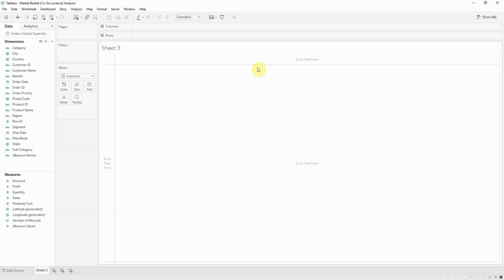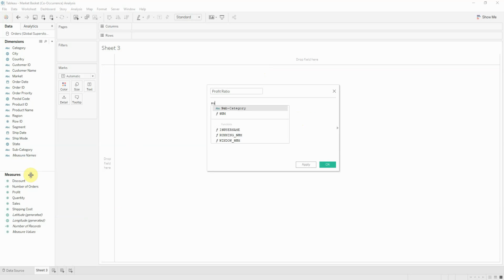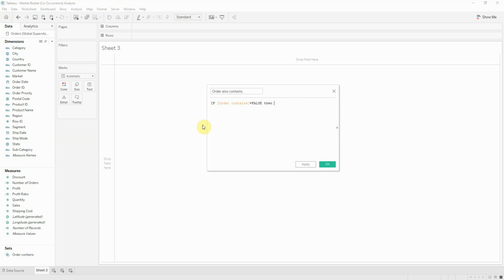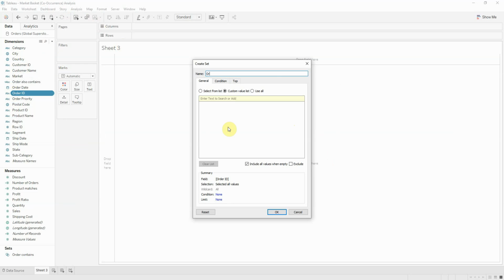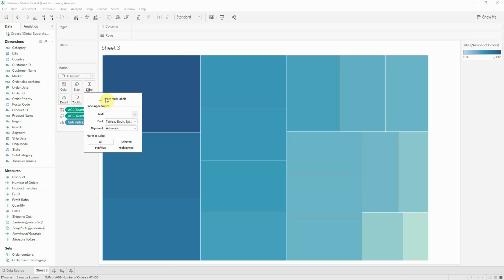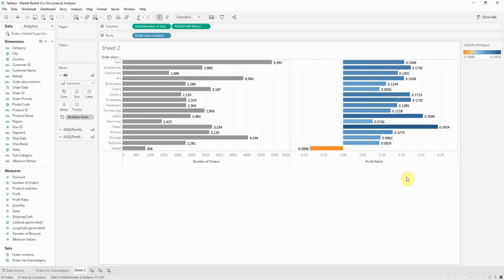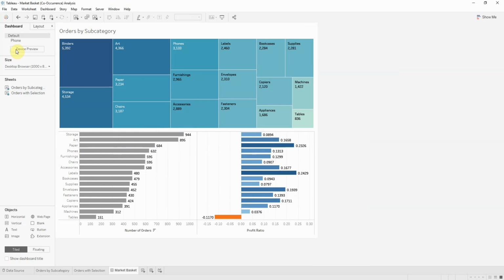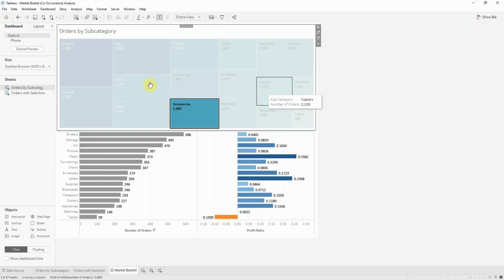Market Basket Co Occurrence Analysis - Tableau Software - Skill Pill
How to create Market Basket Co Occurrence Analysis. A Market Basket or Co-Occurrence Analysis is useful for spotting which products are being bought together, thus we can plan campaigns that put two or more products together to raise our sales and margin. We can also see what customers buy together on a regular basis, thus we can create newsletters or recommendations for our clients based on their shopping patterns. To do this we utilise the power of Tableau Set Actions to view our products in such an analysis.